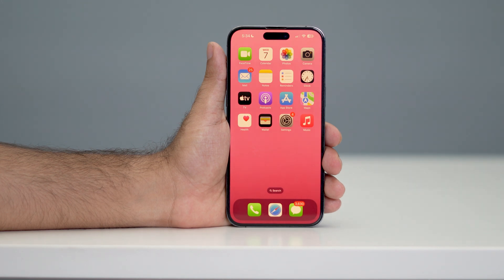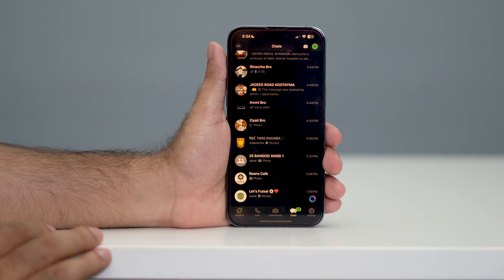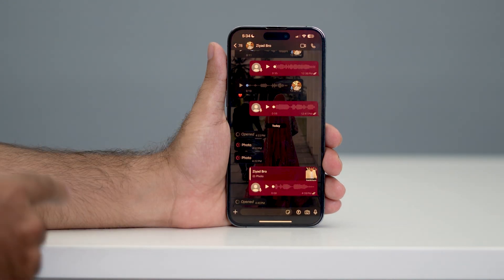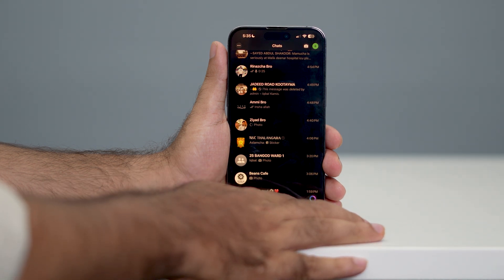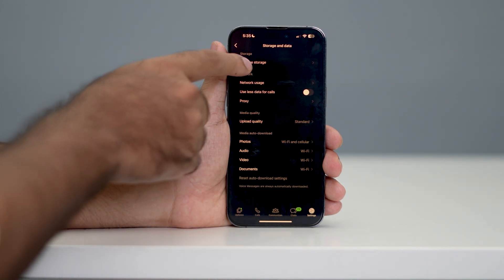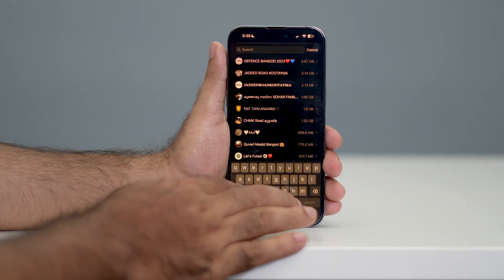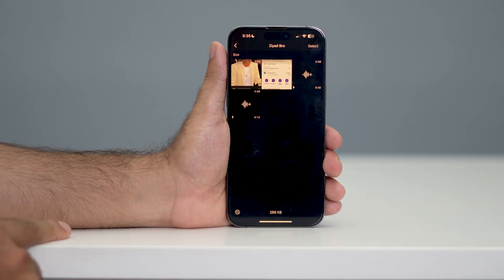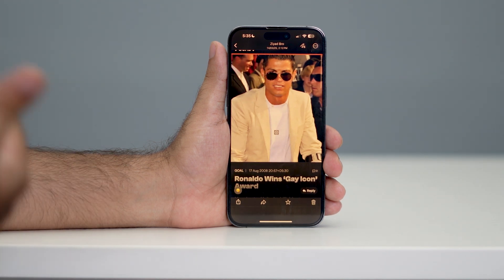How to Recover WhatsApp View Once Photos on iPhone! (2026)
Wondering how to recover WhatsApp View Once photos on your iPhone? In this tutorial, we reveal tips and tricks to view or retrieve View Once images on WhatsApp, even after they disappear. Perfect for iPhone users looking to save or re-access temporary media.

This works for:

iPhone X
iPhone XS
iPhone XS Max
iPhone 11

how to recover whatsapp view once photo iphone
whatsapp view once photo recovery
how to replay view once on whatsapp